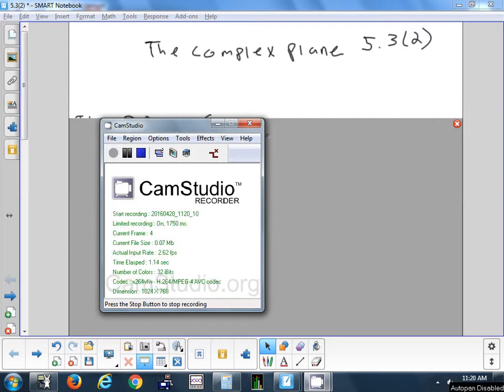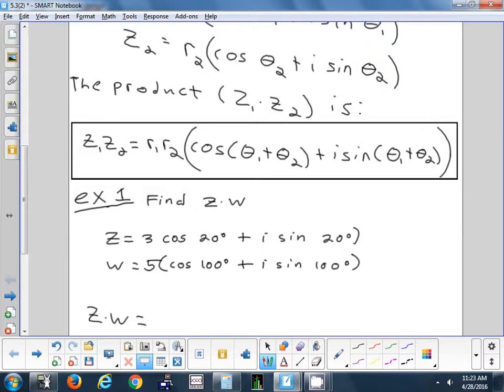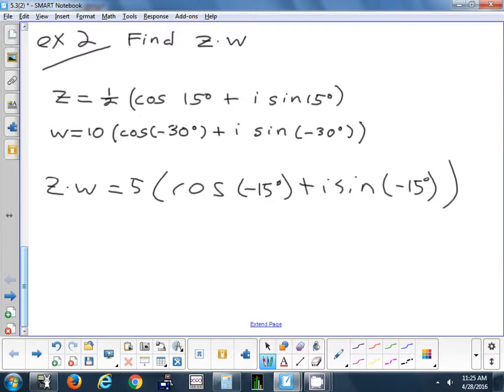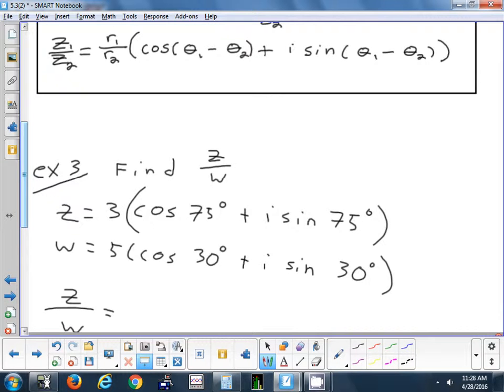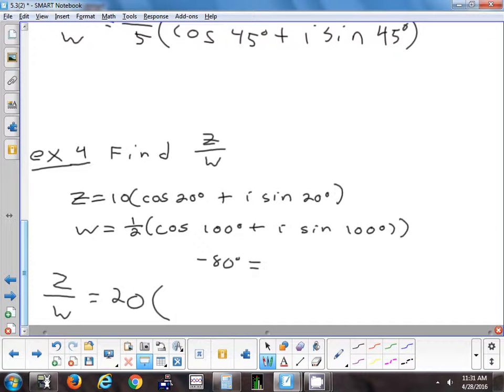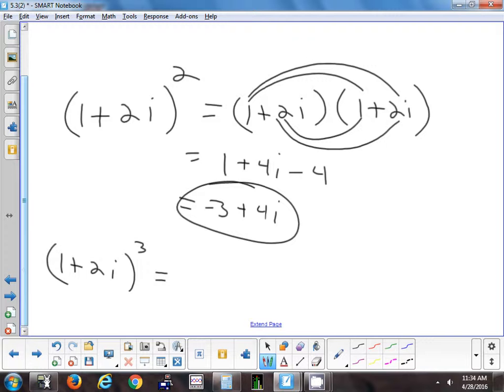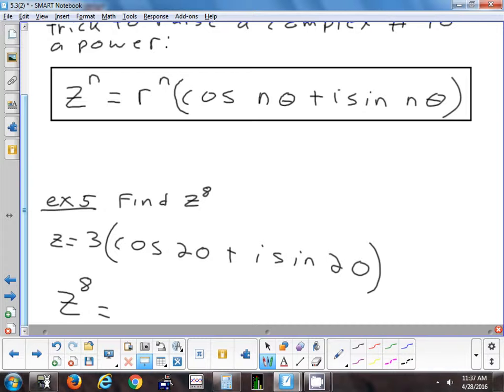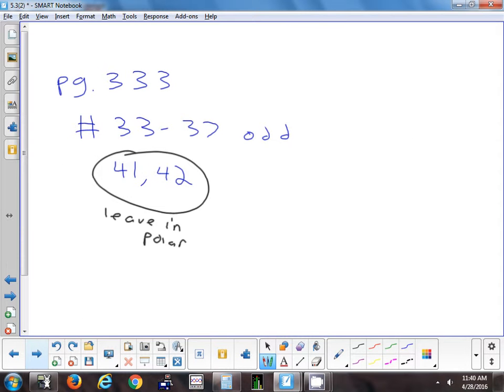5.3(2) Complex Numbers in Polar 4-28-16